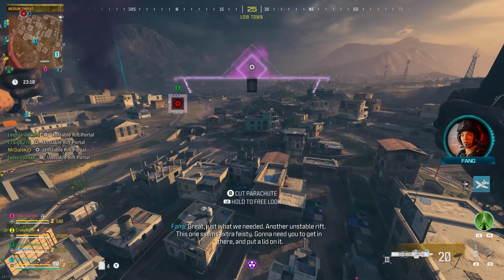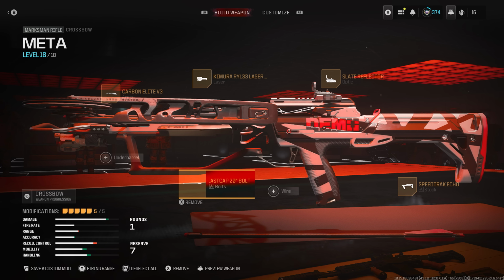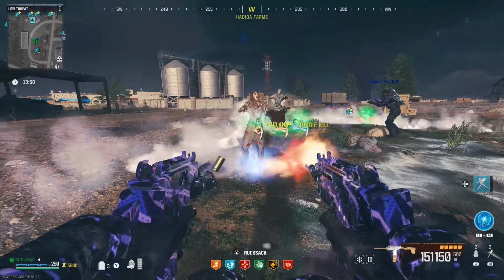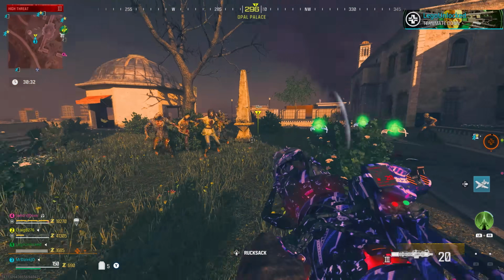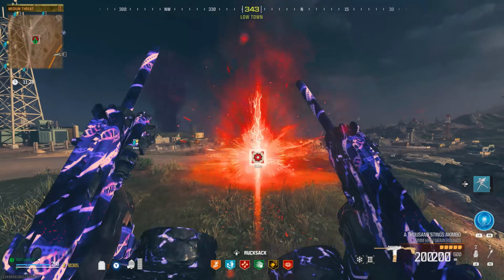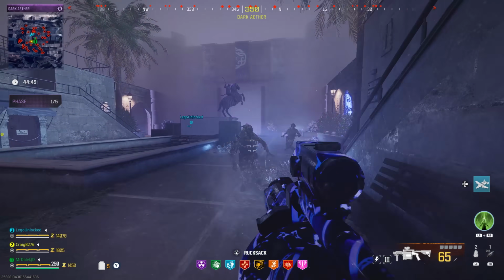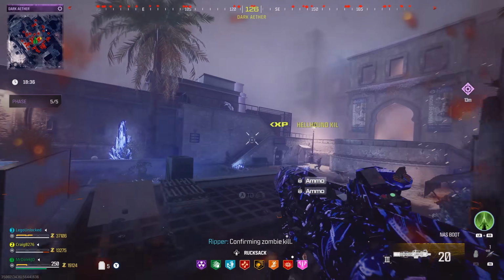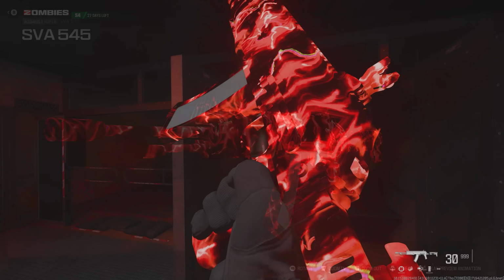NEW MW3 ZOMBIES SEASON 4 RELOADED UNSTABLE RIFT GUIDE: UNLOCK & FULL TUTORIAL!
NEW MW3 ZOMBIES SEASON 4 RELOADED GUIDE: UNSTABLE RIFT FULL TUTORIAL
►Obelisk Map Locations (Will be updated!)

This video contains the Ultimate MW3 Zombies Easter Egg Guide to unlocking the Season 4 Reloaded Unstable Rift in Modern Warfare 3 Zombies. This includes a short Easter Egg quest involving completing 3 obelisks around the map using various ammo mods in order to spawn in the Unstable Rift. We also go over the best loadout and equipment so you can beat this on your first attempt! This guide will show you how to unlock and find  Season 4 Dark Aether Rifts so you can use them in your future games to enjoy the new Unstable Rifts in Season 4 Reloaded.

- MrDalekJD

If you enjoyed the video & want to see more MW3 Zombies, press that Like button!

Timestamps:
0:00 - Intro
0:13 - Unstable Rift Mechanics Explained
0:53 - You MUST Bring This In To Unlock The Rift
1:16 - The ULTIMATE Loadout
1:59 - Unstable Rift Tutorial
3:47 - All Known Obelisk Locations
6:18 - Important Unlock Breakdown
7:58 - Unstable Rift Ultimate Breakdown & Guide For All 5 Waves
11:56 - Outro